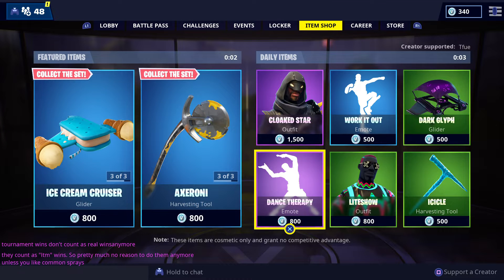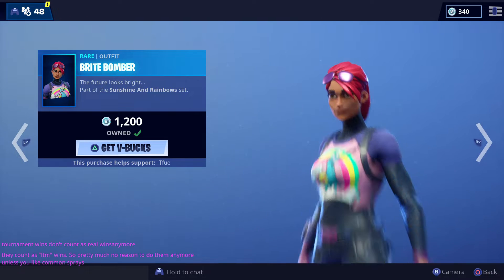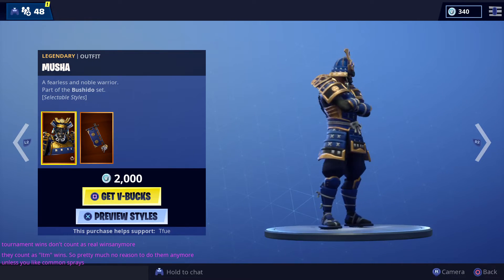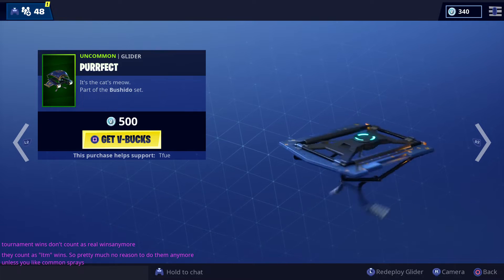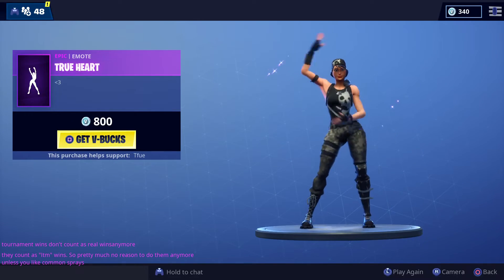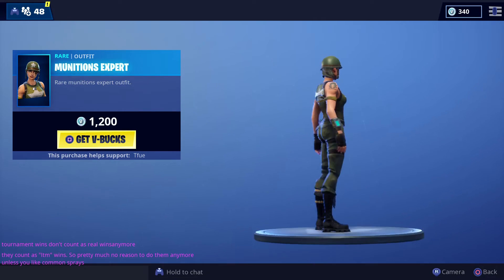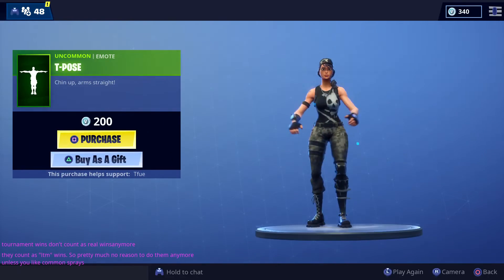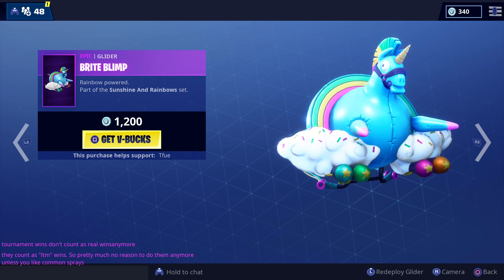Fortnite Item Shop NEW BRITE BLIMP GLIDER! [February 18]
New Brite Blimp in the Fortnite Item Shop along with the Brite Bomber and Brite Gunner Skins!